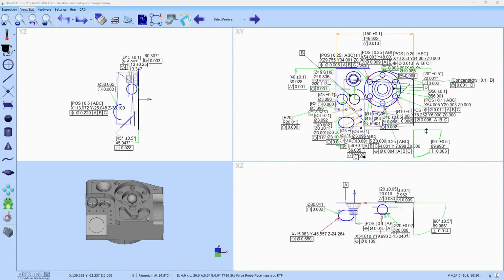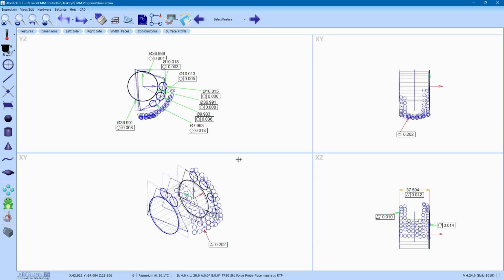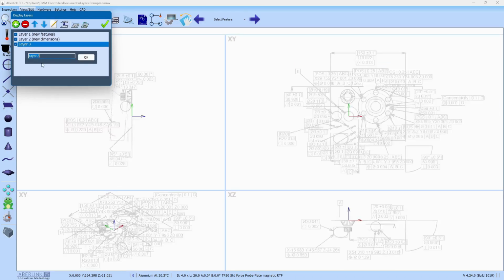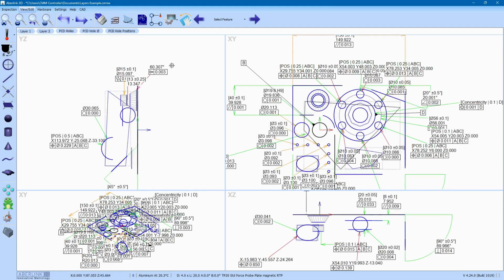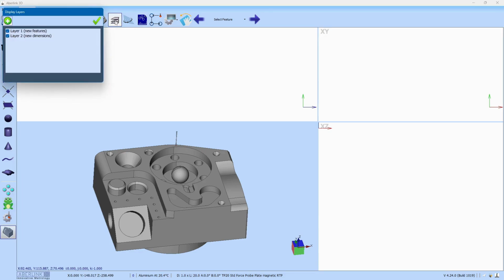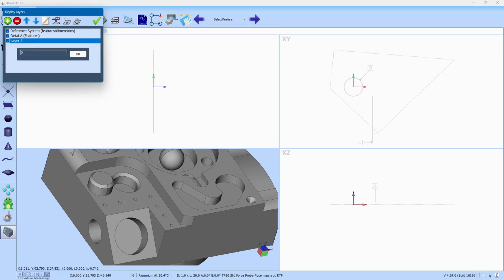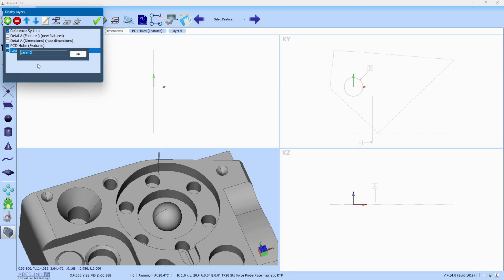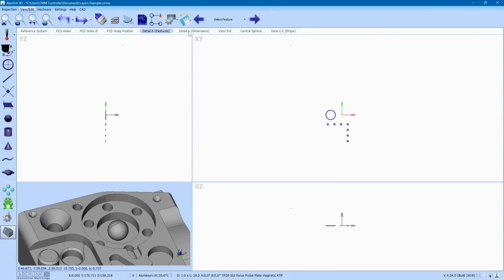ABERLINK3D | Display Layers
Struggling with cluttered inspection programs? 😩

Learn how Display Layers in Aberlink3D can help you visually organise features and dimensions, making even the busiest inspections clear and easy to navigate.

In this quick 10-minute tutorial, we cover:
 ✅ How to tidy up an existing program in seconds
 ✅ Creating layers for better visual organisation
 ✅ Pre-planning layers for large inspections

Whether you’re a beginner or managing complex inspections, these tips will save you time and frustration!